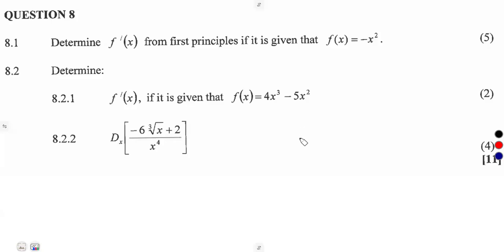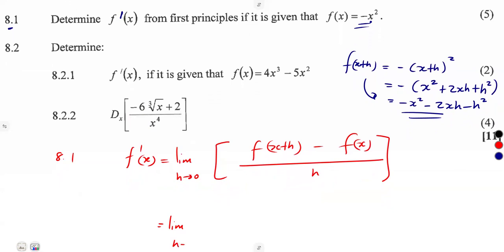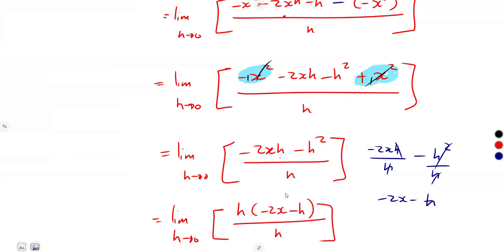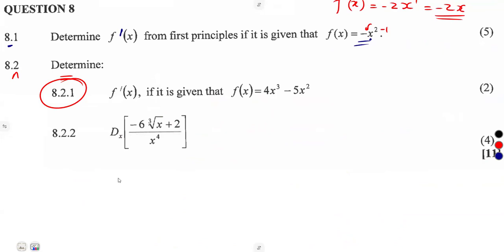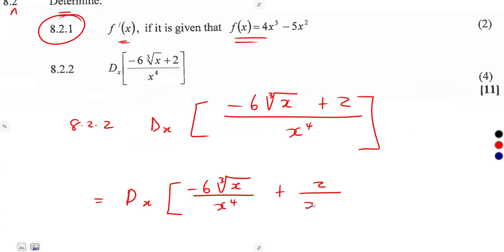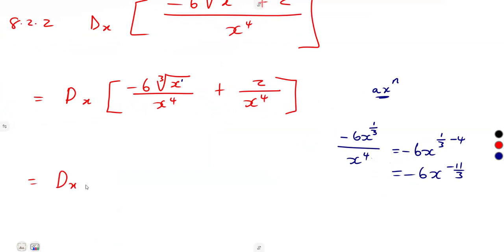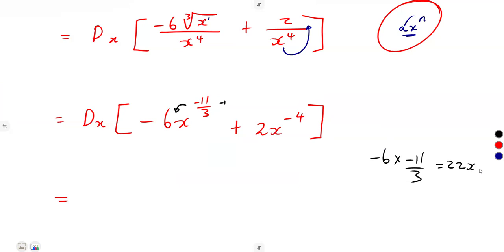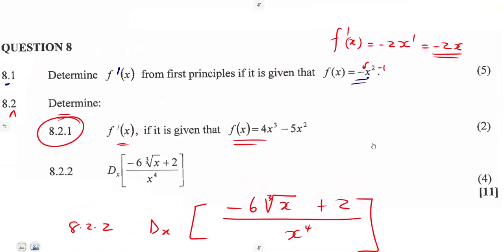Mathematics Grade 12 Differential Calculus Exam